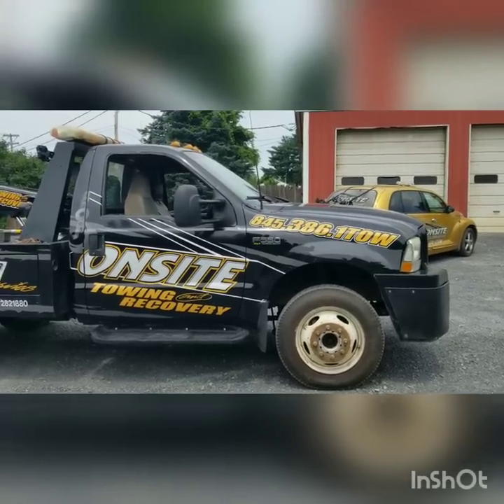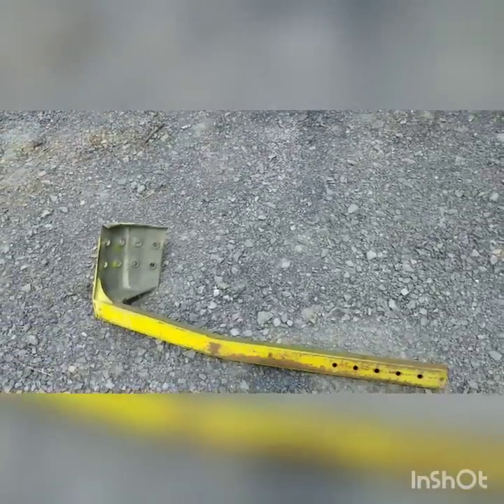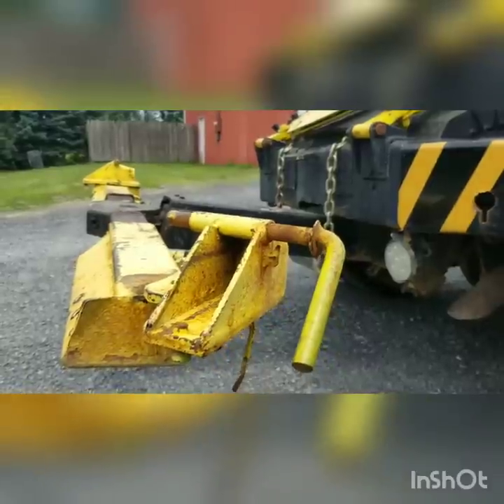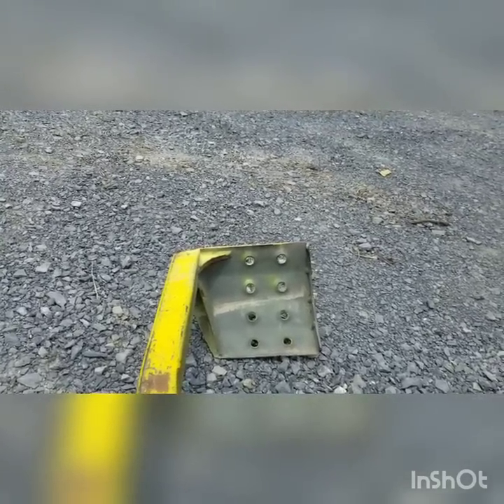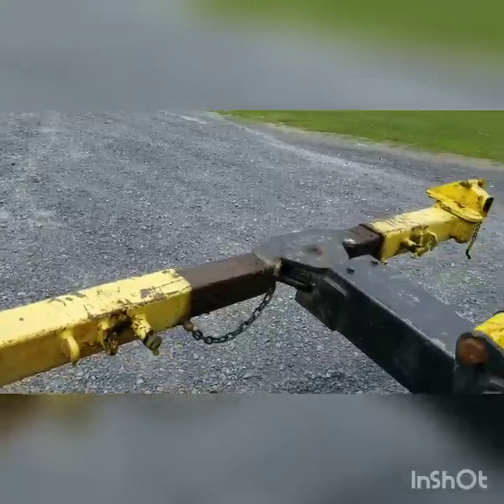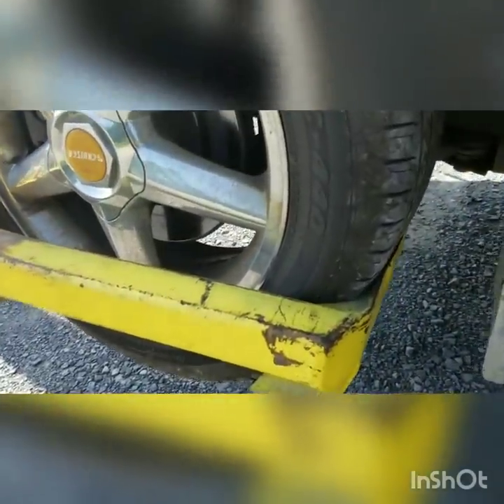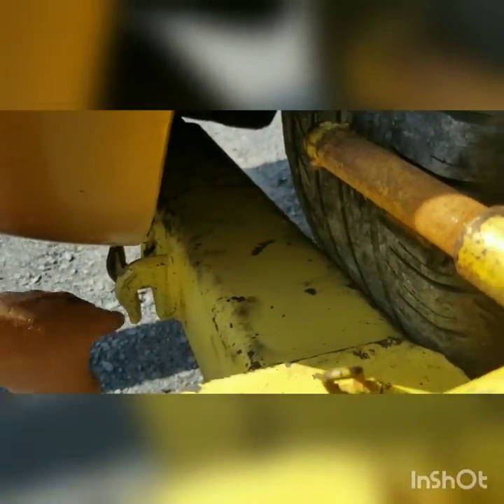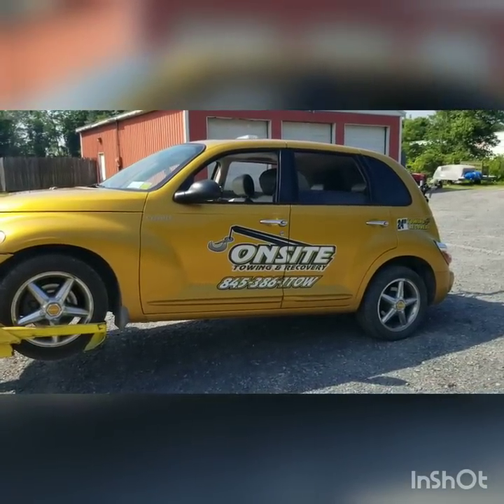How to use the Vulcan Strapless Wheel Lift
The second fastest wheel lift on the market. Very fast to hook up, no need for straps around the wheel.